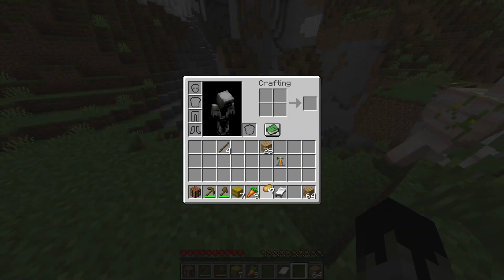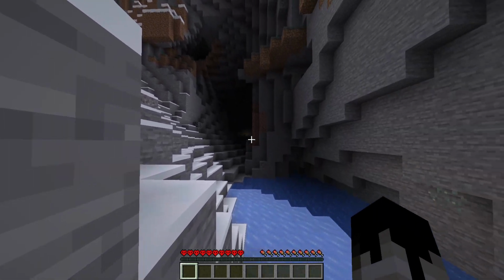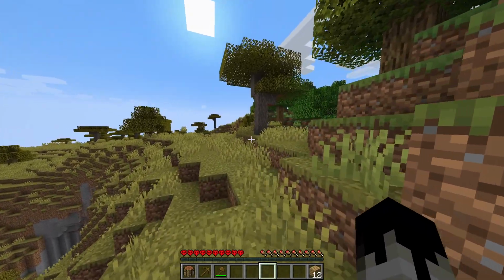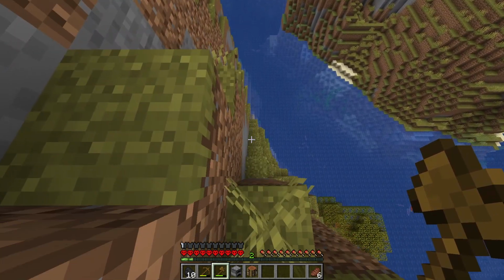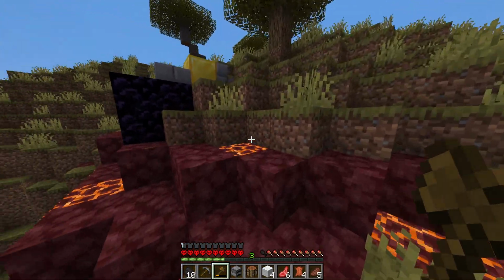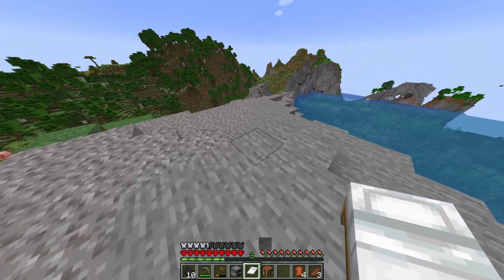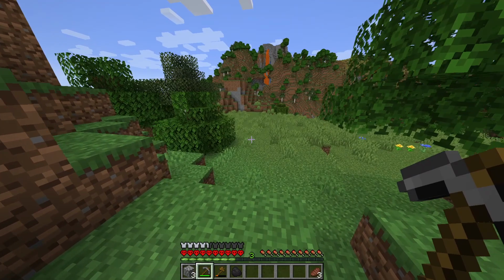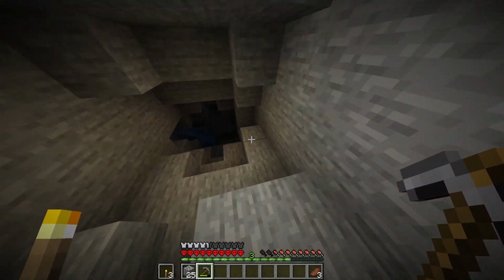My miserable start at Minecraft Hardcore...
Minecraft really isn't my strong suit